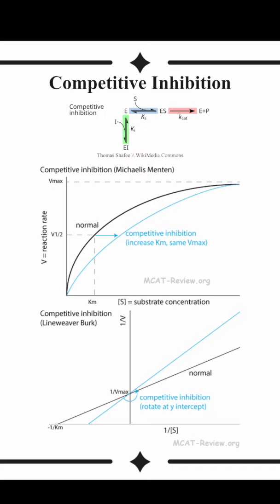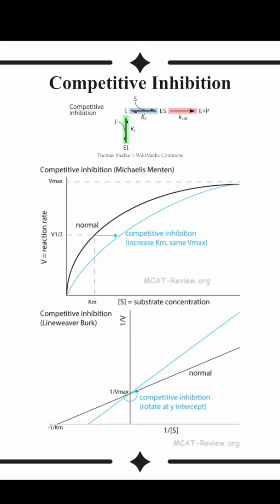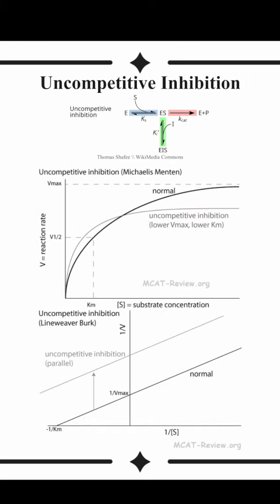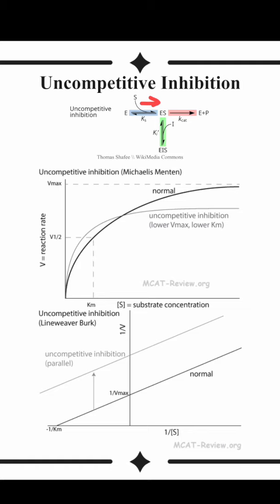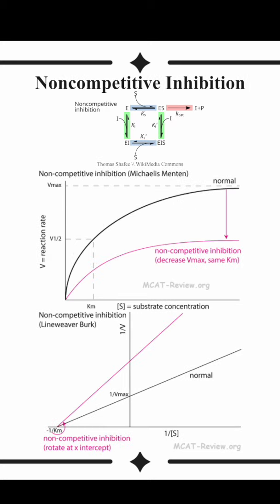Inhibition Made SIMPLE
For more MCAT Content, check out my full lecture on Enzymes & Enzyme Regulation!

And check out MCAT-Review for concise and comprehensive high-yield information!